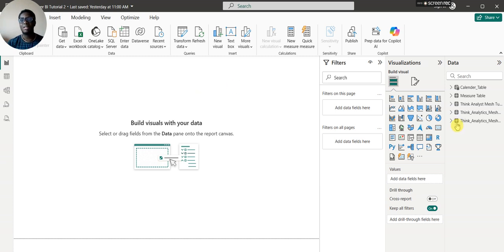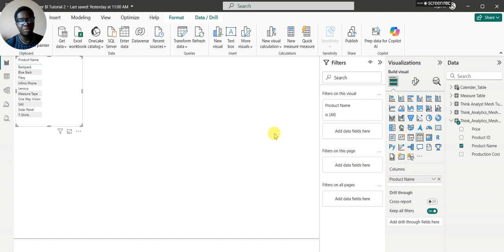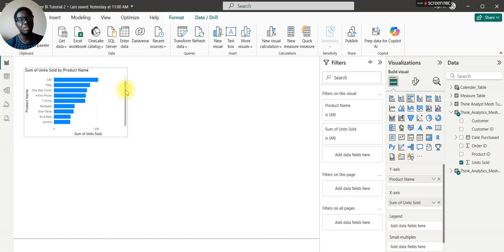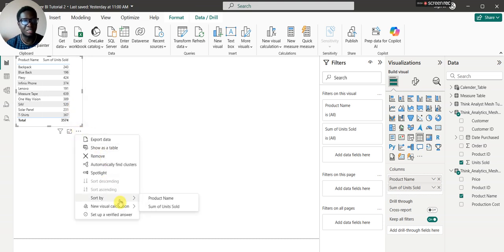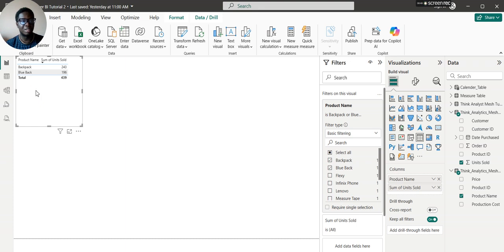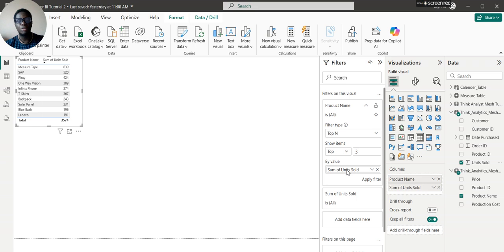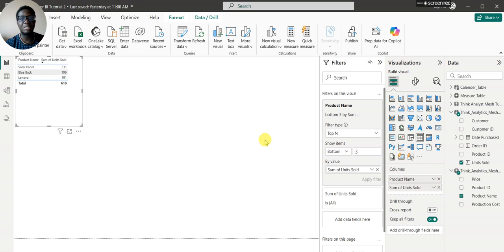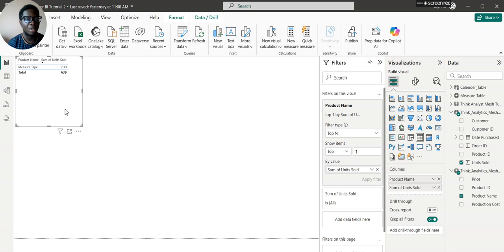How To Find Top N in Power Bi without DAX for Data Analysis | Beginners Tutorial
Unlock the power of TOP N and BOTTOM N analysis in Power BI! 🚀
In this step-by-step tutorial, I’ll walk you through how to easily create TOP N and BOTTOM N rankings in your reports and dashboards. Whether you’re a beginner or at an intermediate level, this guide will help you:

✅ Understand the importance of TOP N & BOTTOM N analysis in data storytelling
✅ Apply DAX functions to highlight top or bottom performers
✅ Create dynamic and interactive visuals using filters and measures
✅ Improve your business insights with better decision-making

This tutorial is designed for Power BI beginners and intermediate learners who want to enhance their data analysis skills and build professional dashboards.

💡 Let’s connect!